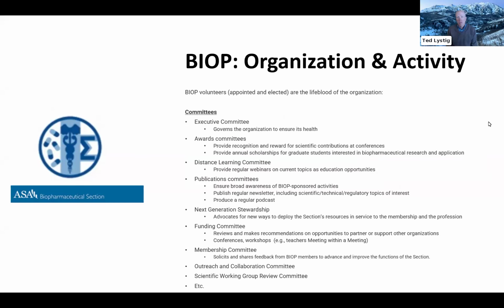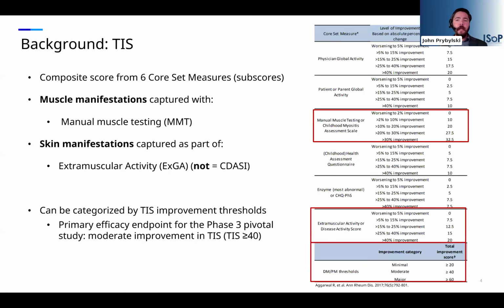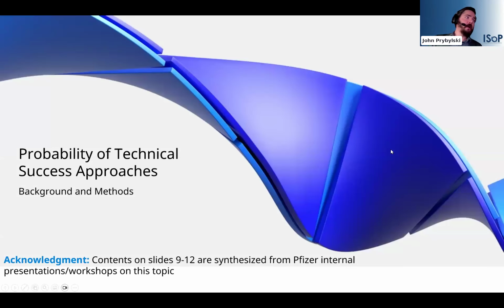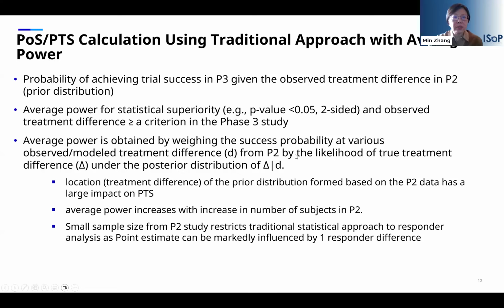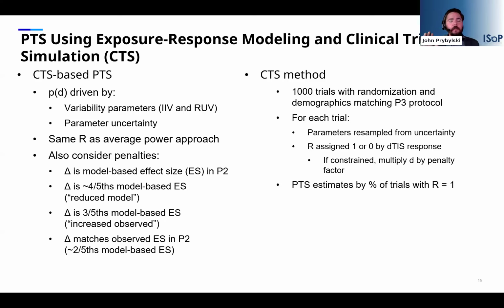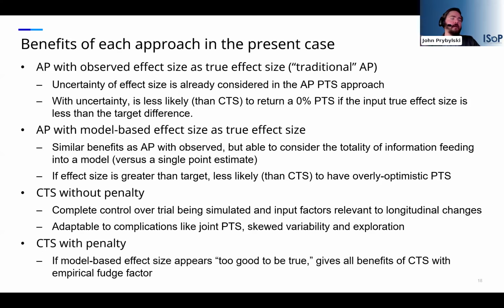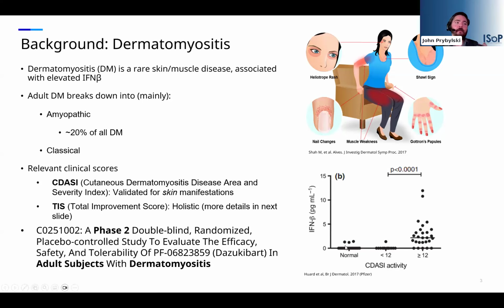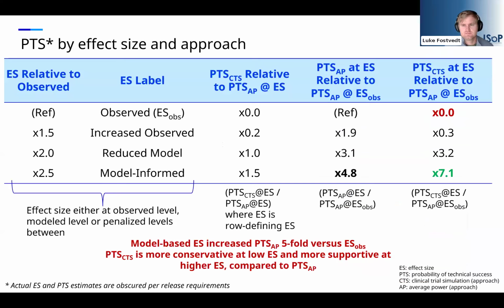Maximizing on Minimal Data using Pharmacometric Modeling to Estimate the Prob. of Technical Success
Hosted by the SxP SIG and Biopharmaceutical Section of the ASA.

Speakers: John Prybylski and Min Zhang, Pfizer

Dermatomyositis is a rare disease with manifestations in skin and muscle tissues and is considered a type I interferonopathy largely driven by interferon β (IFNβ). While there are several clinical scores used in dermatomyositis, Total Improvement Score (TIS), which is a holistic measure of skin, muscle and functional endpoints, is preferred by regulators for primary endpoints. In a Phase 2 study of an investigational IFNβ monoclonal antibody, dazukibart, sufficient data were collected in skin-predominant patients with skin-relevant outcomes, but there was only a small arm of muscle-predominant patients and only in this arm was TIS measured. TIS was planned to be used as the primary endpoint in Phase 3, but using the small observed sample for average power-based prediction of technical success was severely limited. In this presentation, we will discuss how exposure-response modeling was essential to overcome some of the data issues and to arrive at a probability of technical success supportive of further development.

Presented on Wednesday, 6th March 10 AM - 11 AM EST (4:00 PM - 5:00 PM CET).